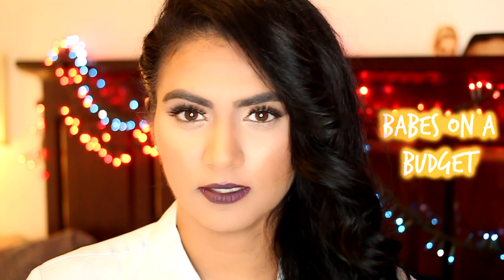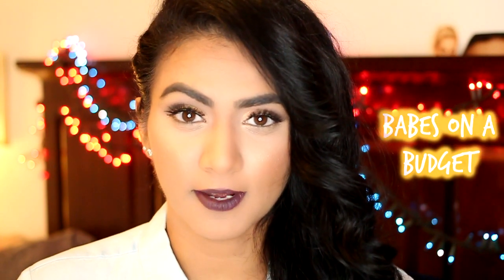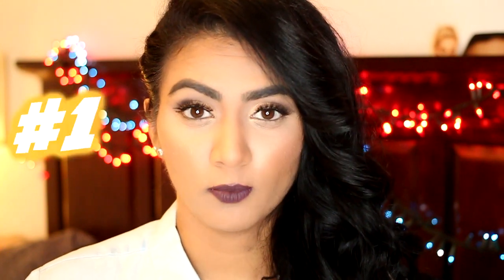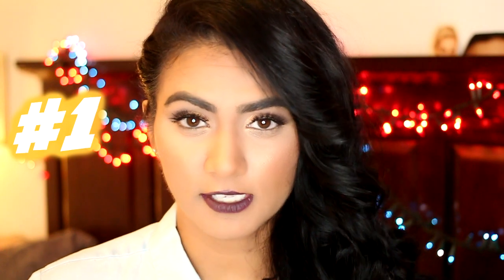Babes On A Budget #6 (decemBRAWR #9)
TALK to me OR STALK me!

Comments: All negative/hateful/condescending/irrelevant comments will be deleted, which may result in the user being blocked/banned from the channel. Spread positivity and love- they're contagious!